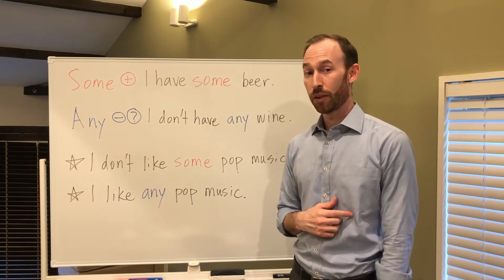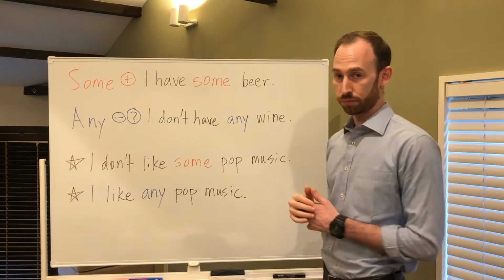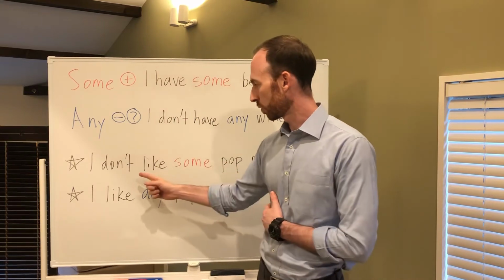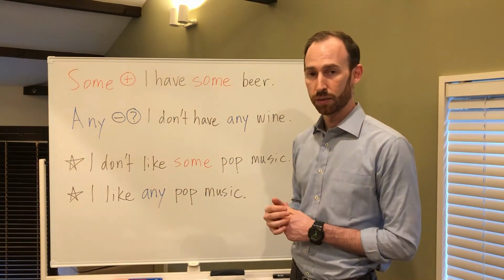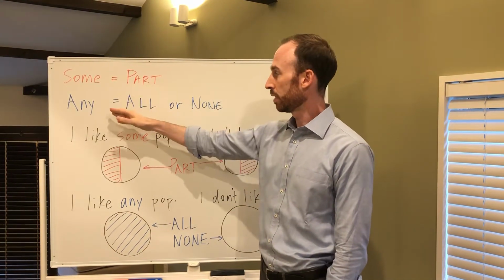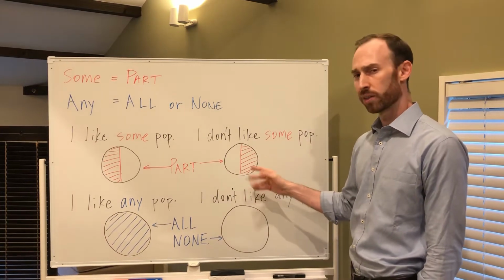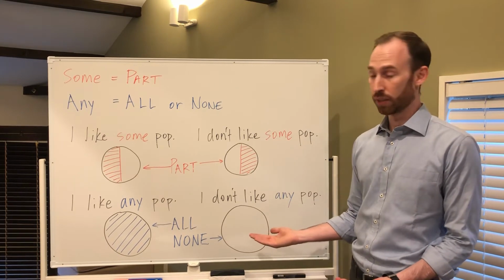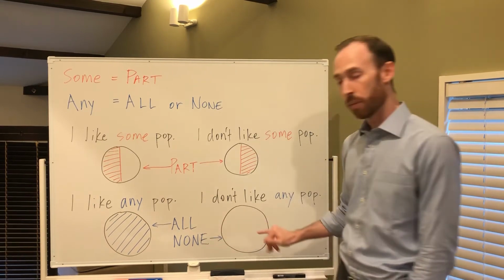SomeとAnyの使い方 | How to use 'Some' and 'Any'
「some」と「any」の使い分けに苦しんでいますか？ご安心ください。このビデオでは「some」と「any」の正しい使い方について説明します。どの場面でも適用する大変便利なルールを教えします。

Having trouble with 'some' and 'any?' Your troubles are over. In this video, I explain how to use these words with handy rule that applies to any situation.

参考文献｜Referenced in this video:
Lewis, M. (2002). The English verb: An exploration of structure and meaning. Boston: Thomson.